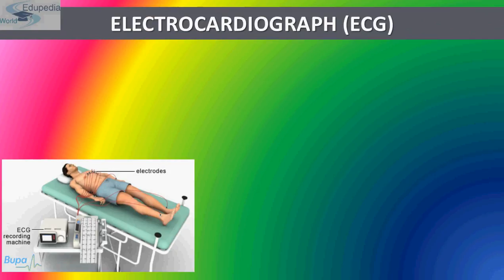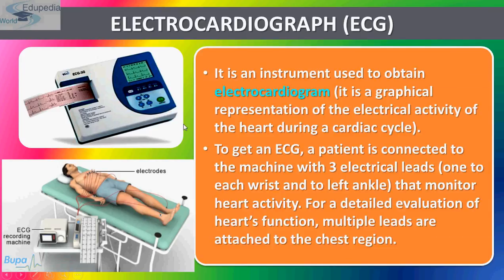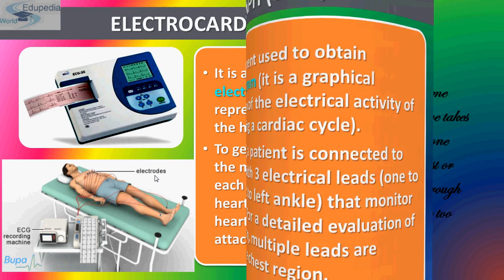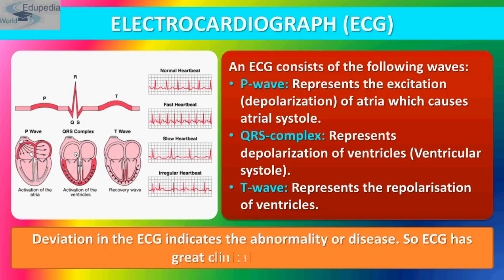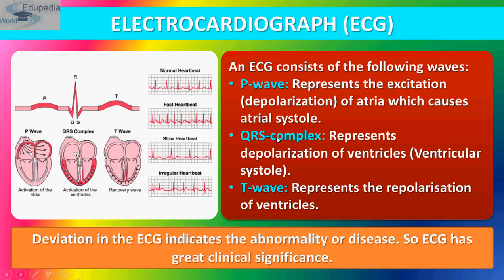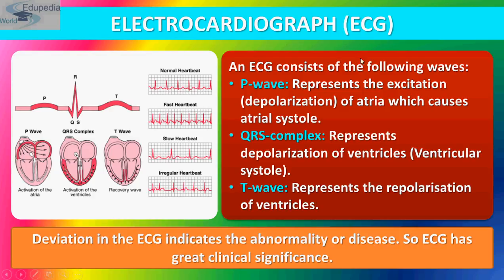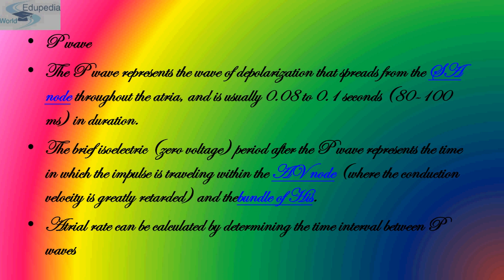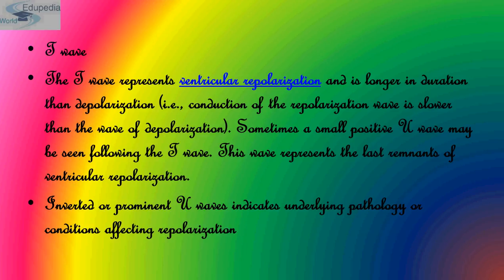Circulatory System | Electrocardiograph (ECG) | Patterns | Waves | Why ECG Is Done? | Part 8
~ Circulatory System  (Contd...)

Topic Covered :

# Electrocardiograph: --:00:0:15 - 00:10:05

    - Introduction
    -  Definition
    - Why it is done?
    - Pattern of ECG
    - Waves in ECG
       a.  P-Wave
       b. QRS-Wave
       c. T-Wave